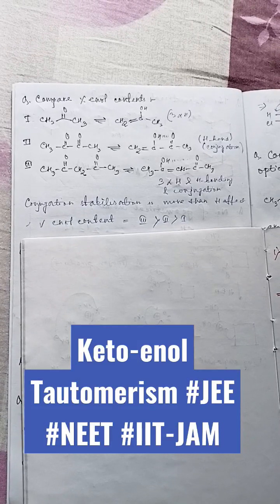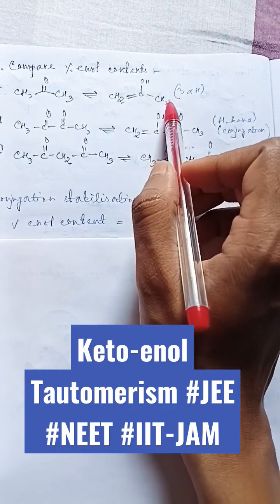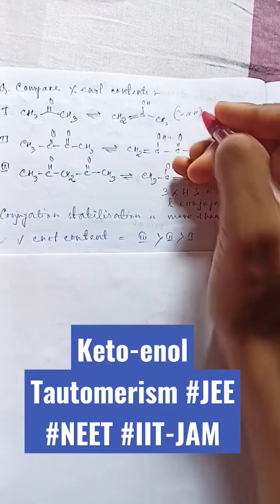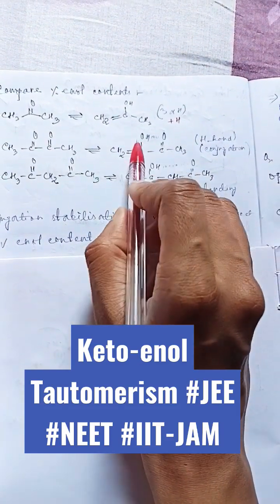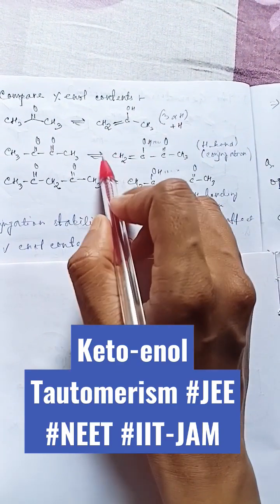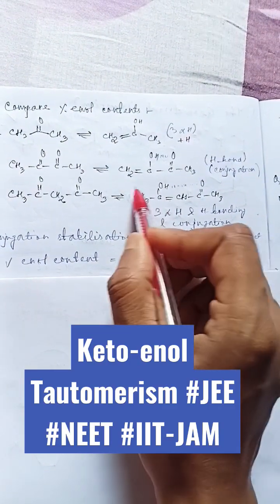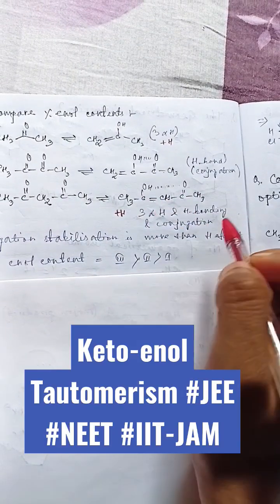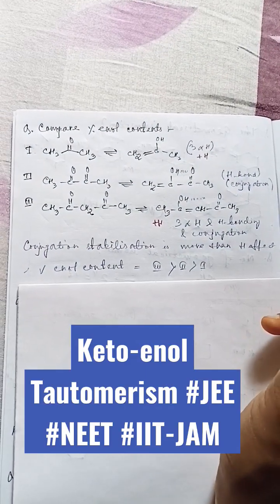Keto-enol Tautomerism solved problem